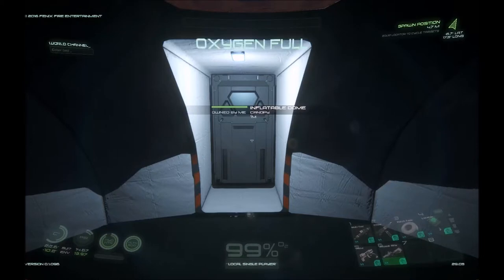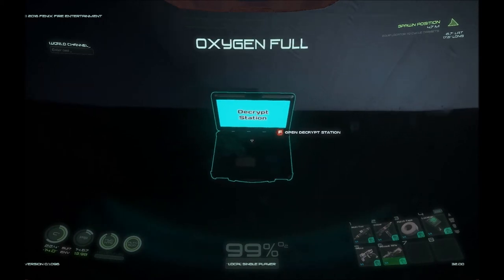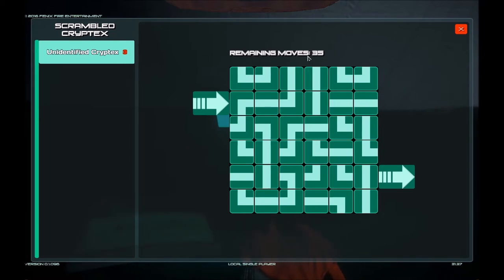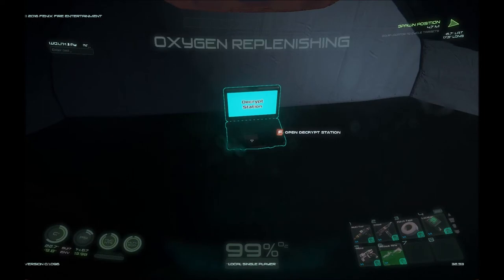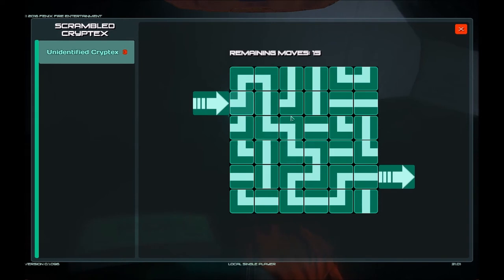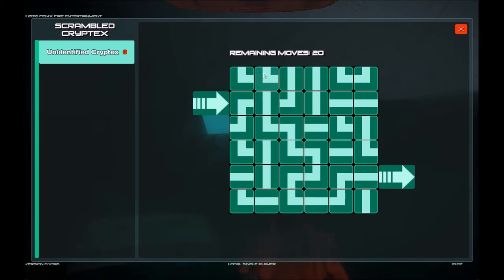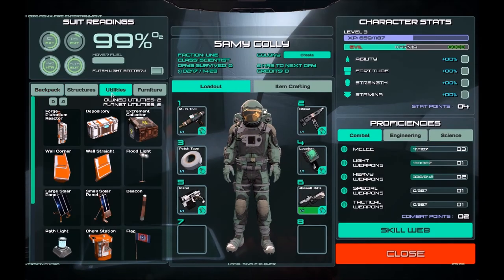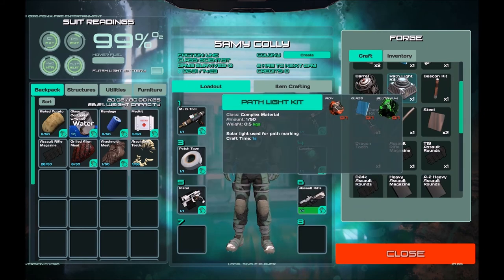Osiris: New Dawn - Cryptex Tutorial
This is a quick tutorial on how to decode the Cryptex which you will get in your survival kits, and when you salvage satellites.

Recorded playing version 1.096